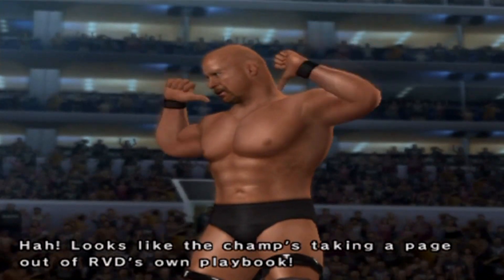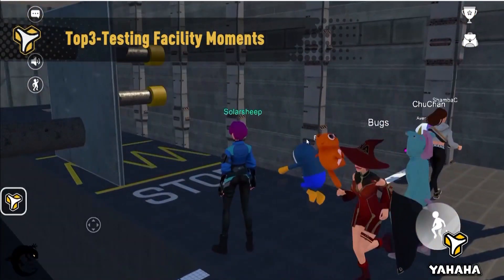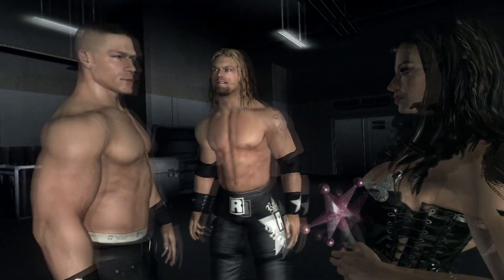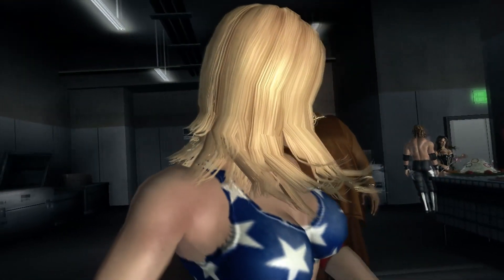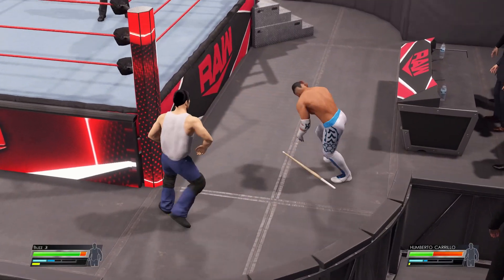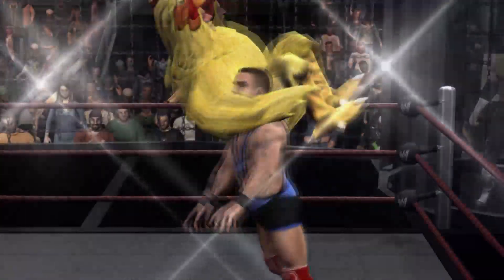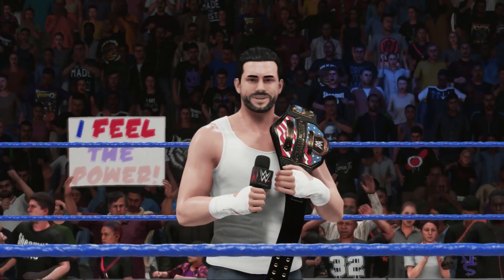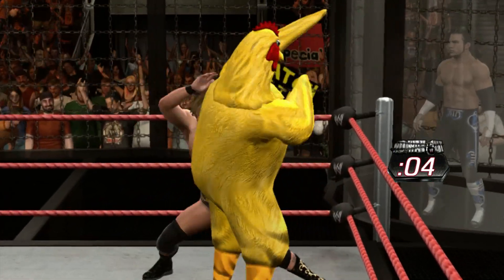6 Super Secret Attires You Found In WWE Games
In WWE Games one of the things we all like doing is making our own attires, especially for career modes. However WWE games thought it'd be funny to mess around with us these 6 times by making us wear weird costumes.